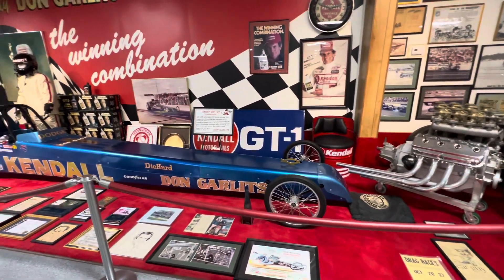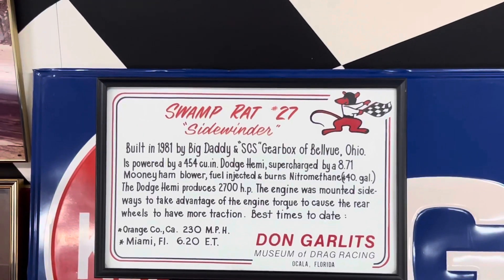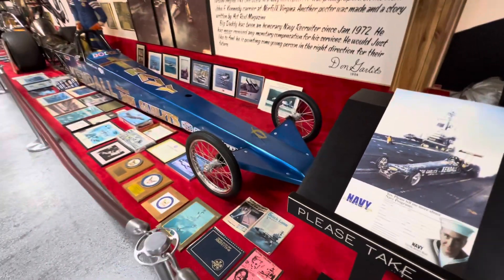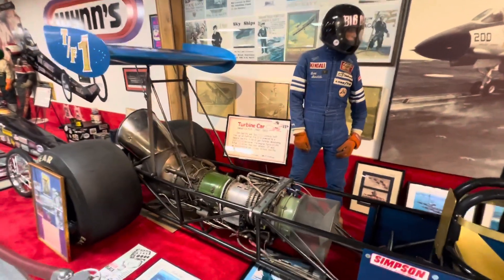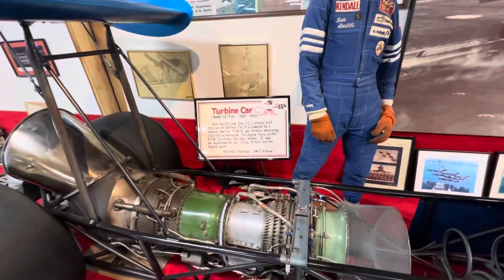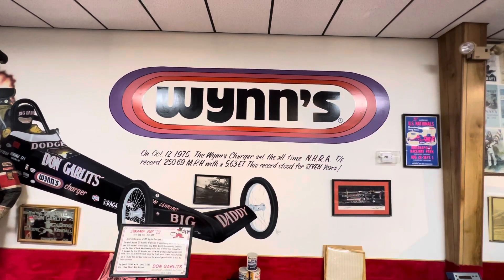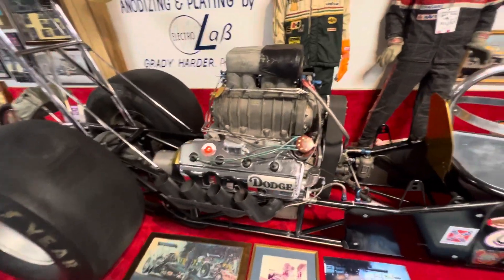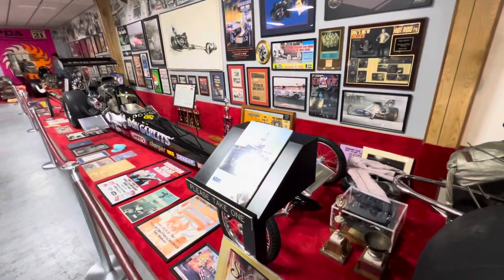Don Garlits Museum looking at the sidewinder one of his inventions 👌👍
Don Garlits museum